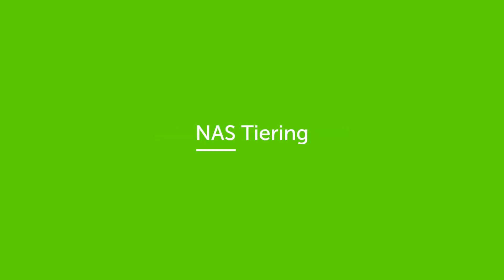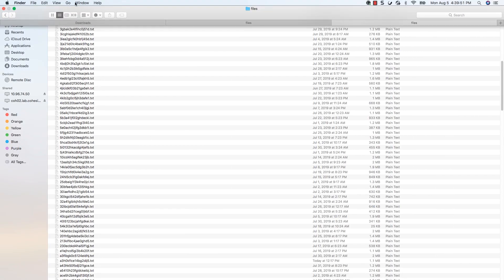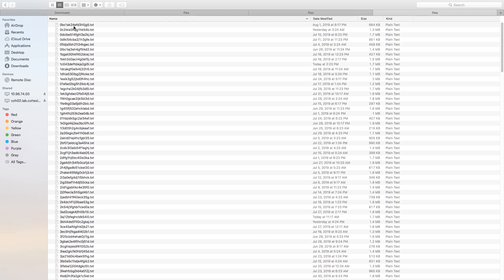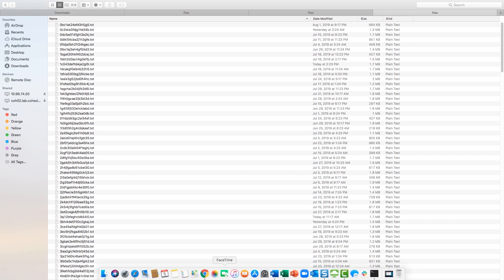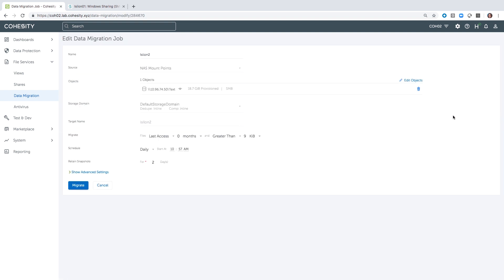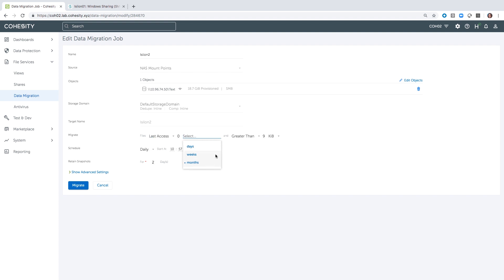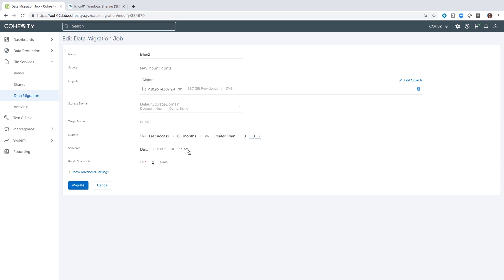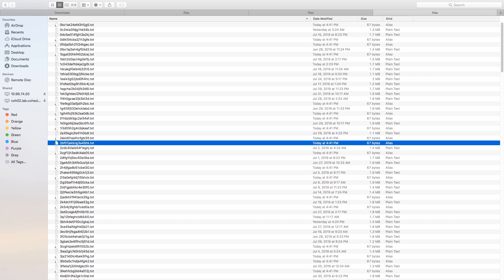SmartFiles: File Stubbing and Symlinks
Programatic migration of selected files from third party SMB storage while maintaining a single access point for end users.

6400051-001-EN